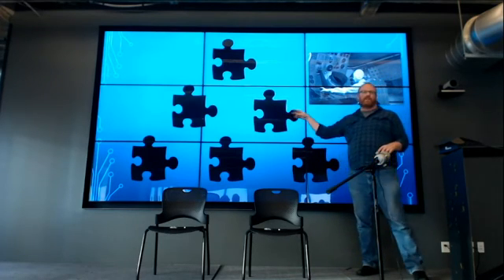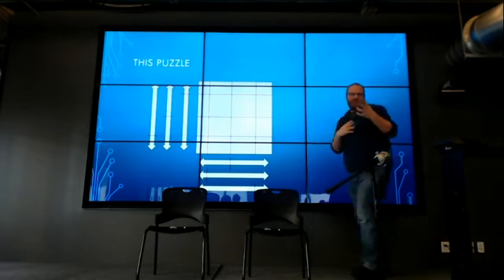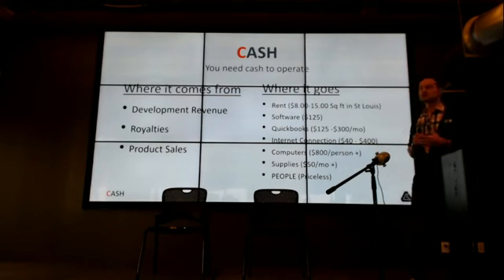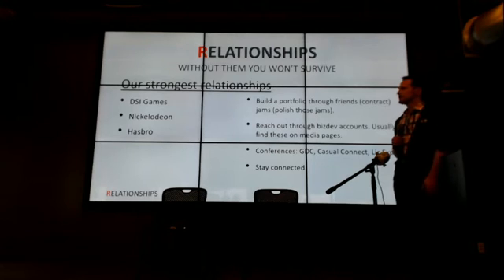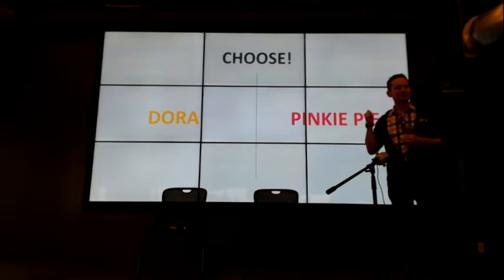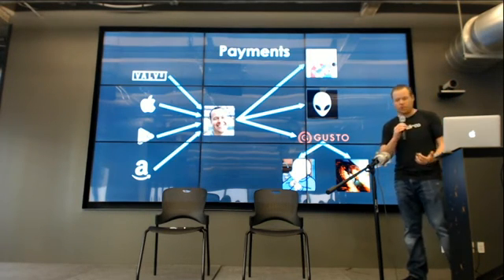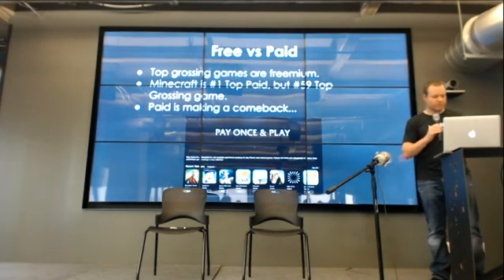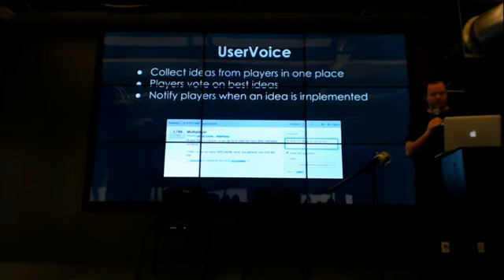Starting and Maintaining an Indie Business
A lot of us share the same goal: to turn our passion of making games into a full-time career. But the path from starting a passion project to sustaining a profitable business can be a long and twisty road, especially without guidance.

This Meetup will be a fantastic opportunity to hear from several local game developers who have successfully started a business and kept it running long enough to realize their goals! Among our speakers will be:

Each will provide a 20 minute talk about their own experience creating an indie business, with approximately 10 minutes of Q&A following each. These speakers have a lot of great wisdom to share for anyone in the process of working on an indie game!

Also a short demo of a hardware-based game being developed by Jonathan Leek!

Technical note:
The first two minutes had audio issues and our internet connection dropped for a few minutes in the middle of Matt Raithel's talk. The content of these talks are still great though!